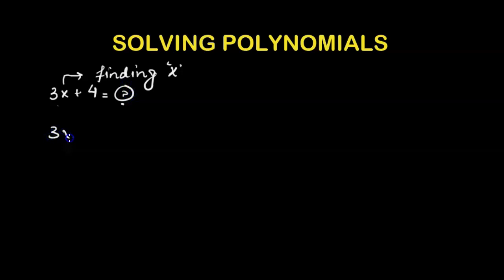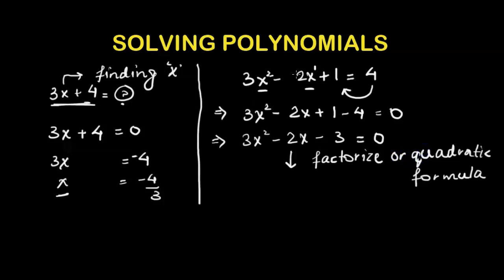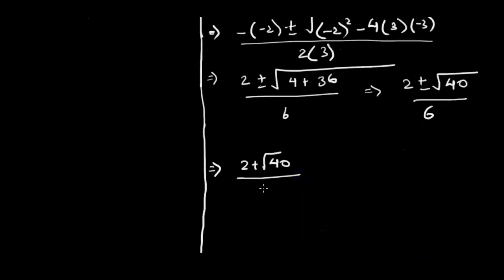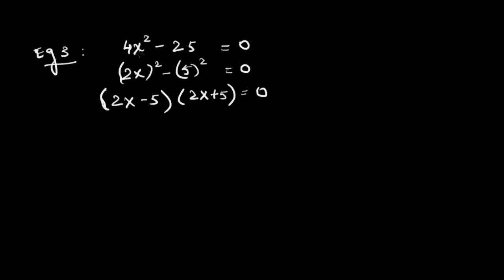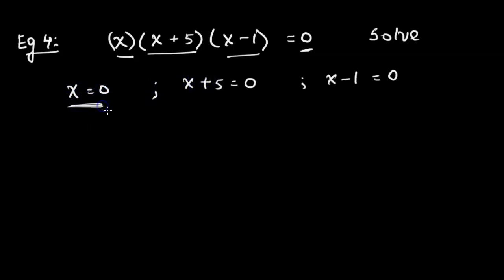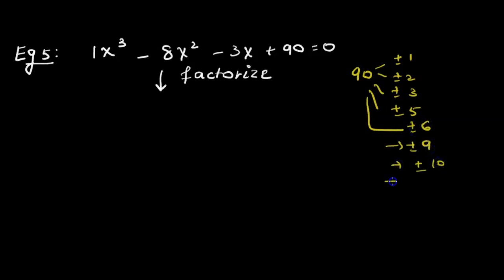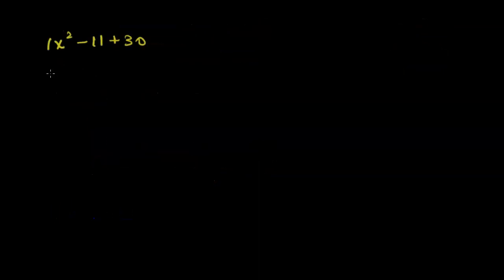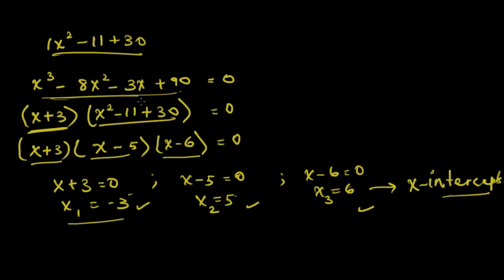Lesson 4 Solving Polynomials including linear, quadratic and cubic functions